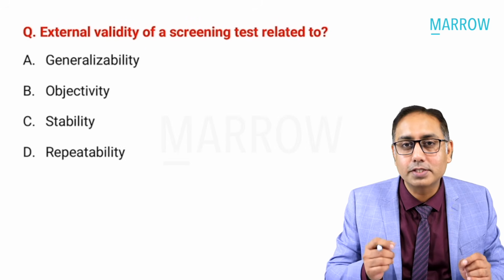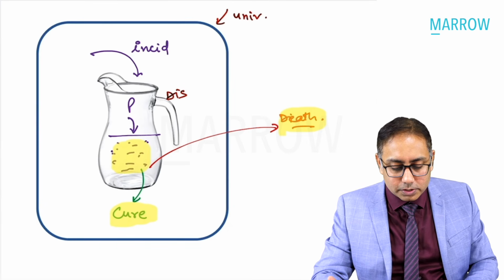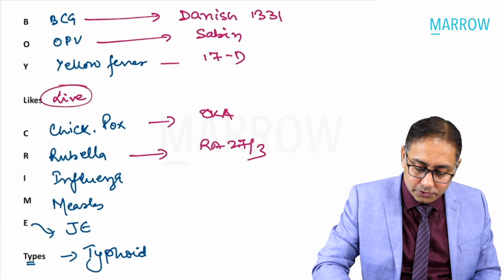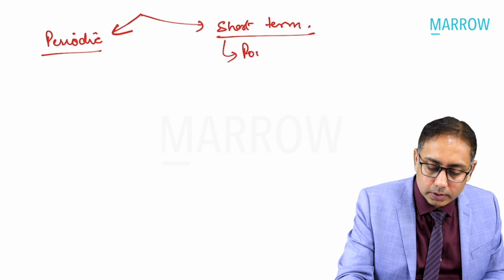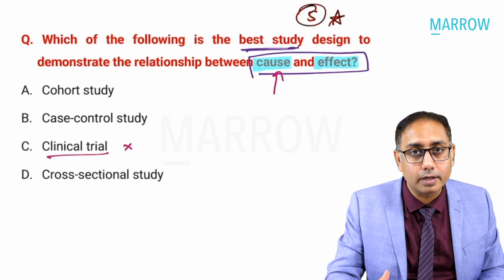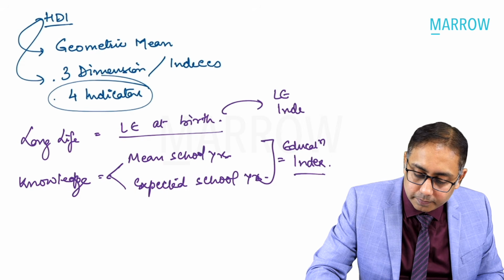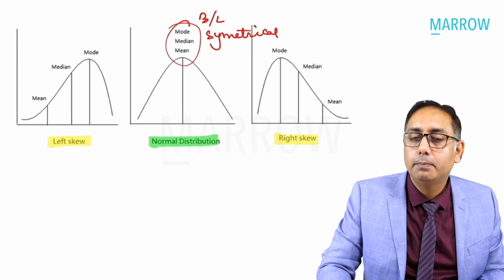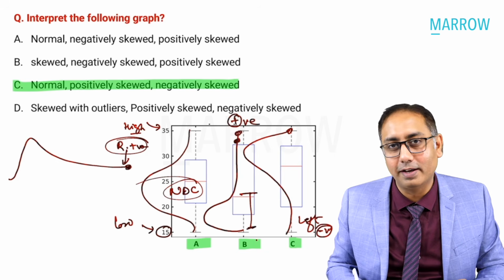Exam Recall Series (INI CET Nov '21) - Community Medicine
Sessions on 29/12/2021:
1. Surgery - 4 pm
2. OBG - 5 pm

You can expect the release of 2-3 sessions every day, covering all 19 subjects within 1 week.